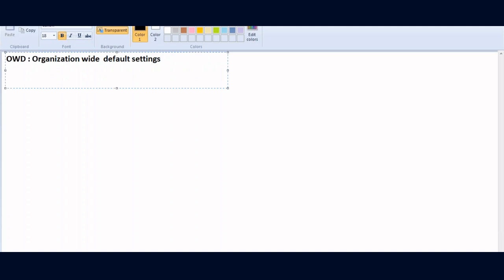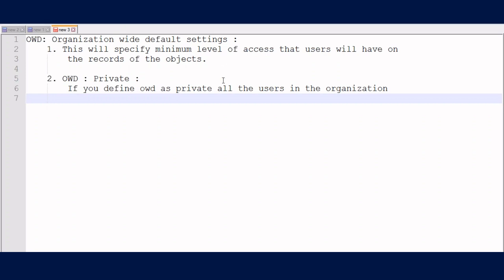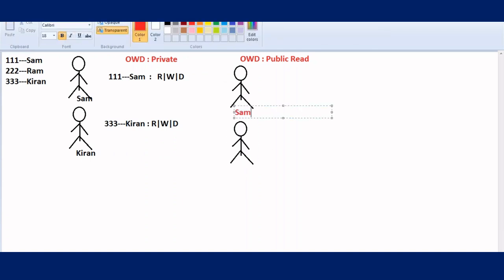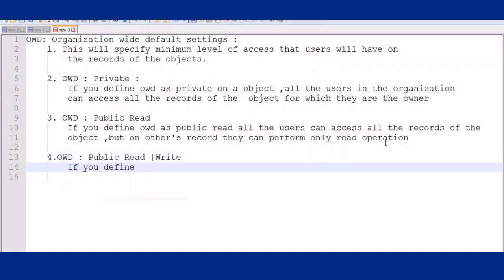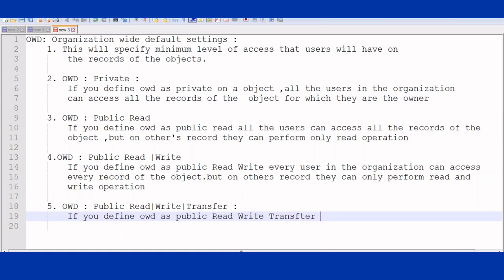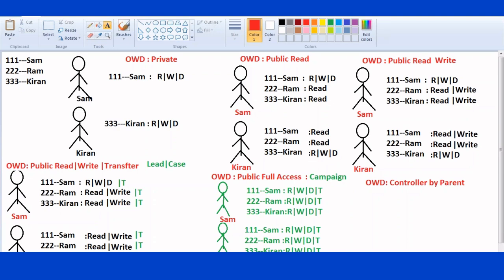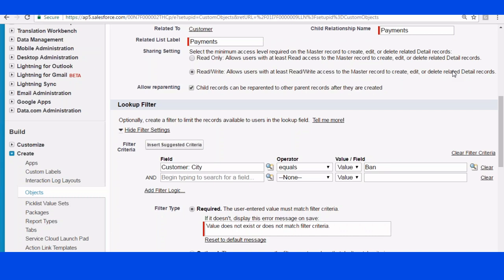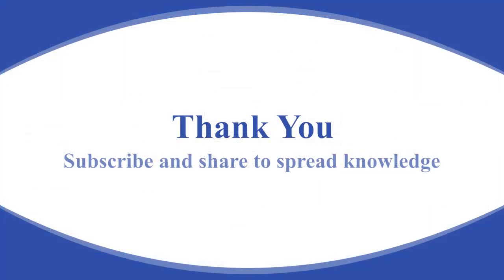Salesforce Org wide Default 1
Organisation Wide Defaults (OWD) determine the default level of access users have to records in Salesforce. They define the baseline access for all records of a particular object. OWD settings act as a foundation for record-level security and are applied when sharing rules and manual sharing are not in place